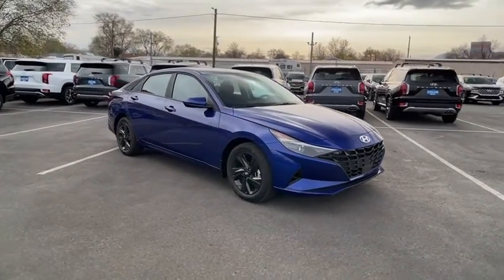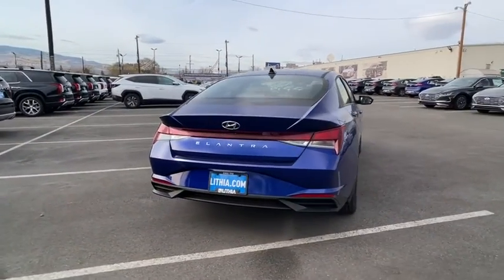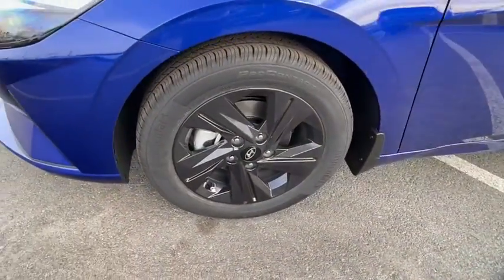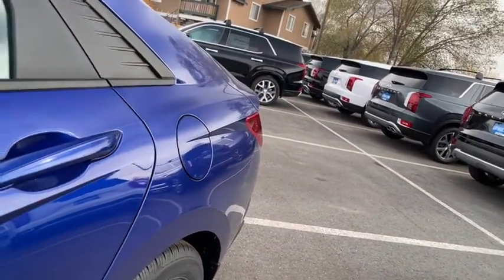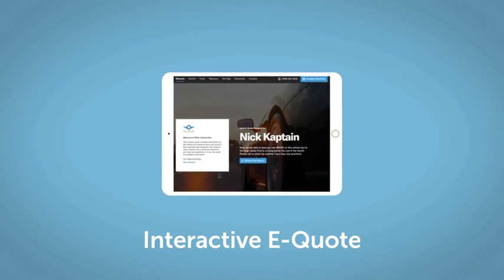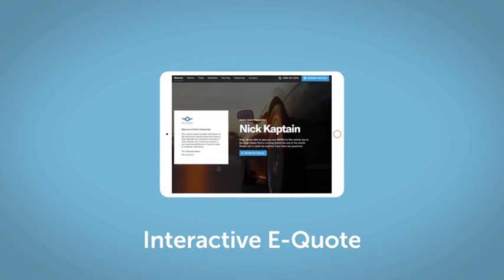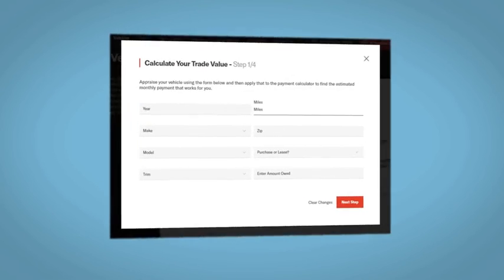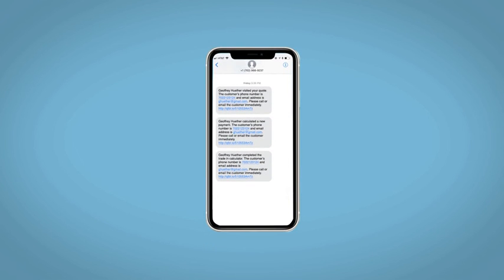2022 Hyundai Elantra Reno, Carson City, Northern Nevada, Sacramento, Roseville, NV NU260997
INTENSE BLUE New 2022 Hyundai Elantra available in Reno, Nevada at Lithia Hyundai of Reno. Servicing the Carson City, Northern Nevada, Sacramento, Roseville, NV area
2022 Hyundai Elantra SEL IVT - Stock#: NU260997 - VIN#: KMHLS4AG7NU260997

Heated Seats Apple CarPlay Smart Device Integration Lane Keeping Assist Hands-Free Liftgate Back-Up Camera Satellite Radio CONVENIENCE PACKAGE. EPA 41 MPG Hwy/31 MPG City! SEL trim INTENSE BLUE exterior and BLACK interior AND MORE! KEY FEATURES INCLUDE: Back-Up Camera Satellite Radio iPod/MP3 Input Onboard Communications System Aluminum Wheels Remote Engine Start Dual Zone A/C Blind Spot Monitor Smart Device Integration Apple CarPlay Hands-Free Liftgate Lane Keeping Assist MP3 Player Keyless Entry Remote Trunk Release Child Safety Locks Steering Wheel Controls. OPTION PACKAGES: CONVENIENCE PACKAGE Option Group 02 Wireless Device Charging Smart Cruise Control w/Stop & Go Full 10.25 LCD TFT Cluster Heated Front Seats Electronic Parking Brake Leather-Wrapped Steering Wheel leather wrapped shifter Forward Collision Avoidance Assist pedestrian cyclist and junction-turning detection Heated Outside Mirrors. Hyundai SEL with INTENSE BLUE exterior and BLACK interior features a 4 Cylinder Engine with 147 HP at 6200 RPM*. EXPERTS RAVE: Great Gas Mileage: 41 MPG Hwy. BUY FROM AN AWARD WINNING DEALER: Lithia Hyundai of Reno sells new Hyundais certified pre-owned Hyundais and used cars trucks and SUVs! We have excellent finance options as low as 0% on select models in addition to all avilable Hyundai incentives and rebates! We also specialize in second chance financing! We are located in Northern Nevada at 2620 Kietzke Ln. Our hours are Monday-Saturday 8: 30am - 8pm and Sundays 10am - 6pm. 100% customer satifaction is our priority! Price does not include $449 Dealer doc fee taxes and license fees. Price contains all applicable dealer incentives and non-limited factory rebates. You may qualify for additional rebates; see dealer for details.